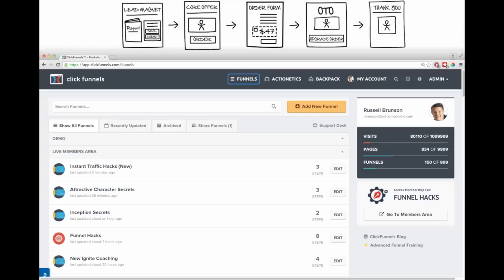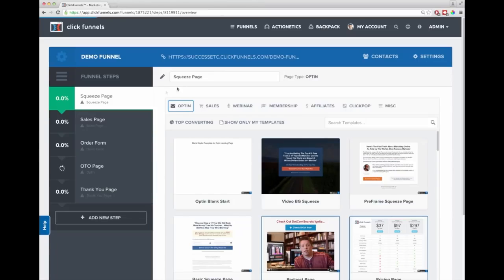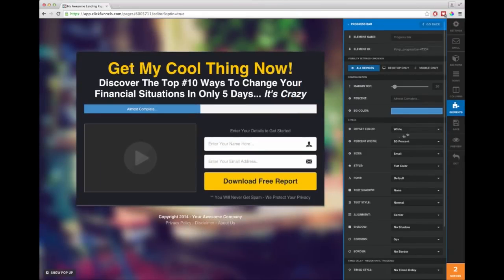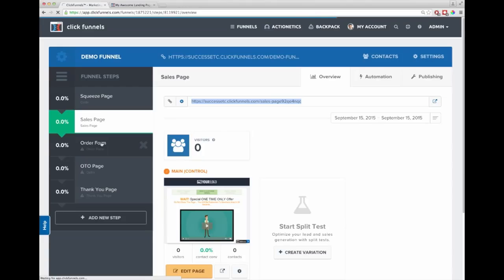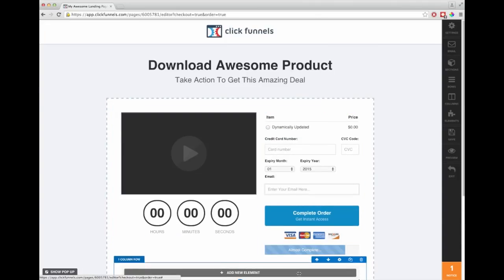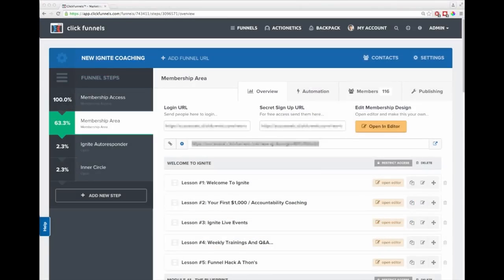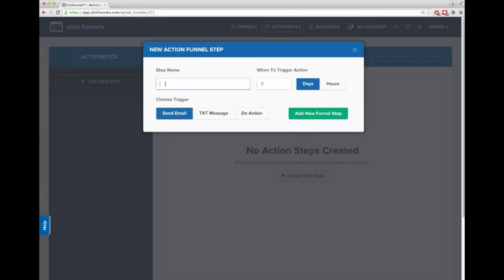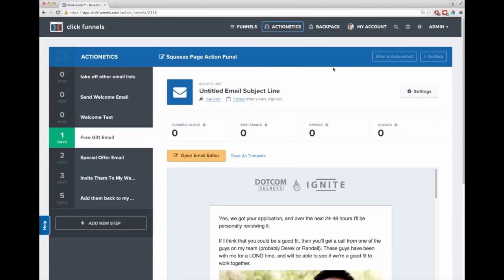CLICKFUNNELS TUTORIAL Building a High Converting Sales Funnel w Russell Brunson Live!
Importance of having a High Converting Sales Funnel. All sales leads to FUNNELS as the saying "All roads leads to Rome" !!!